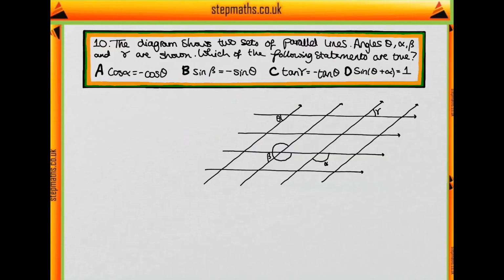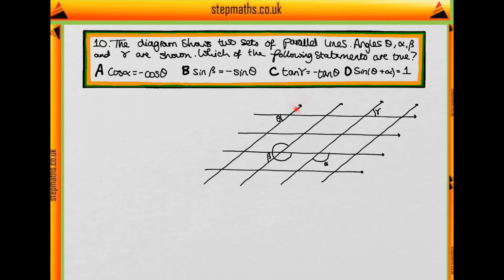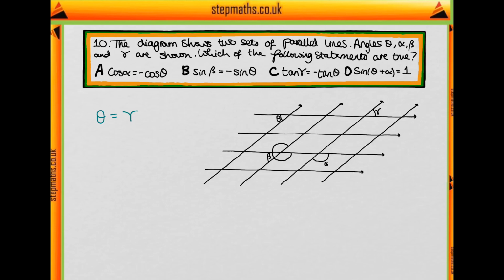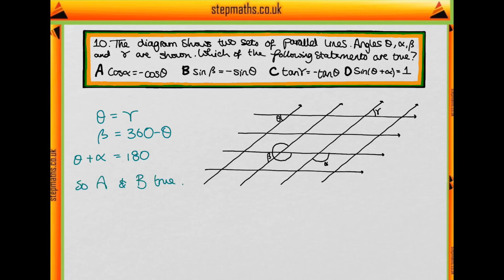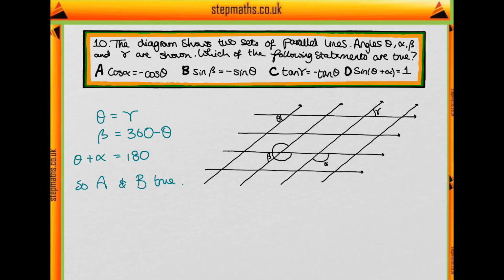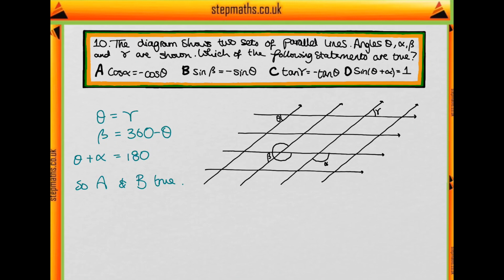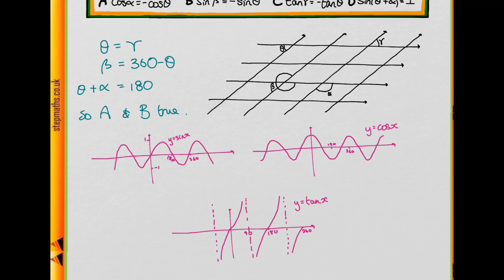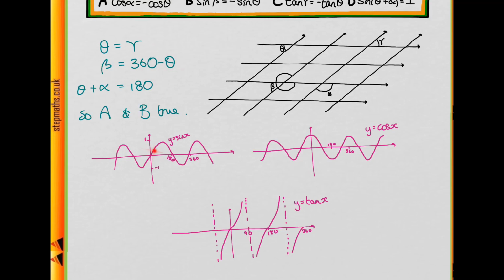BMAT 2004 Section 2 - Q10 Maths - Angles with parallel lines - Worked Solution